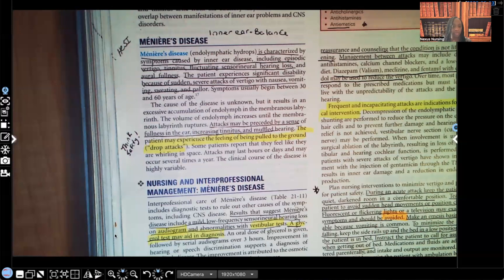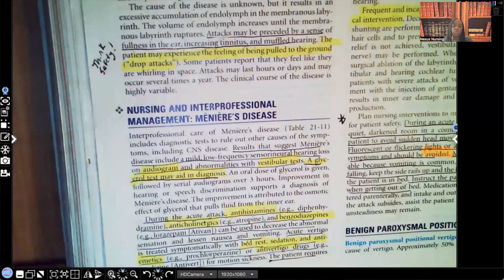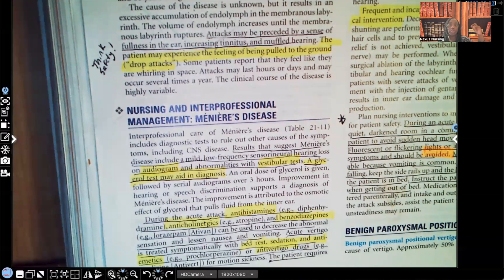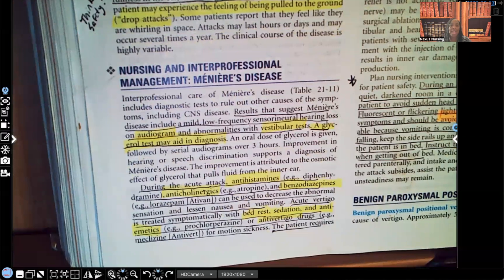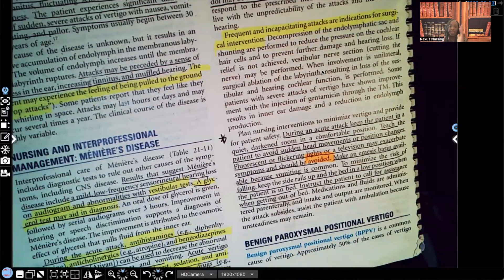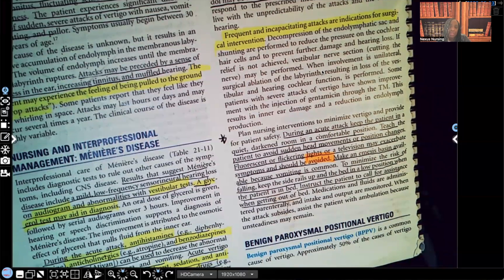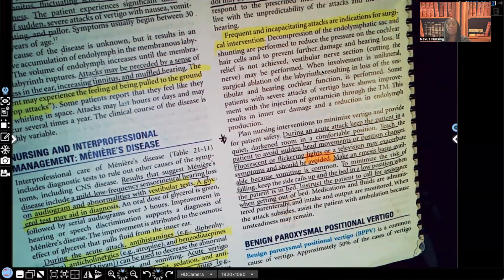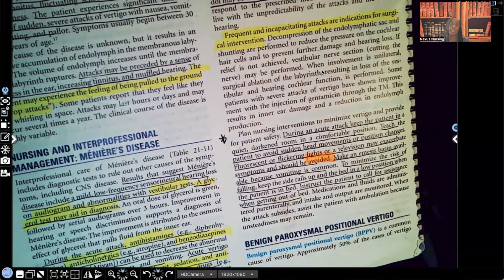Meniere's Disease in Nursing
You will learn about the Meniere's concepts to know for important nursing exams such as NCLEX, HESI and ATI.  This video explains the pathophysiology, diagnostic tests, medications, and nursing interventions.